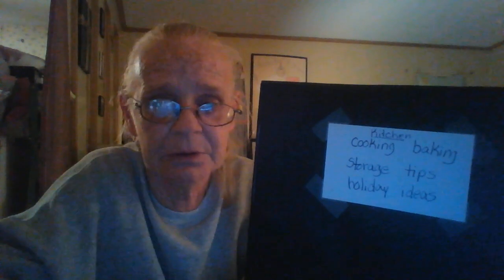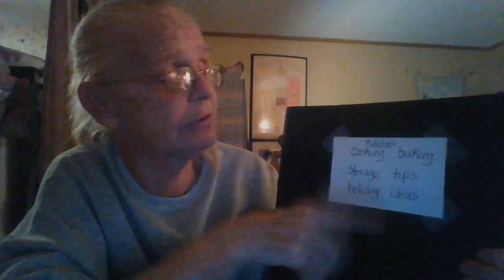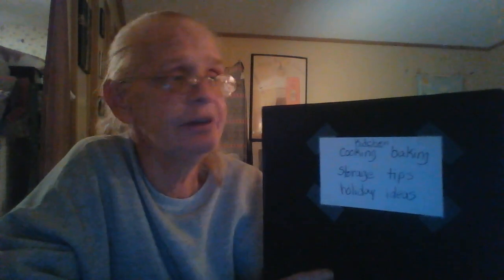My Preppers Binder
This a video about the binders I have made over the years and my latest one. my preppers binder. Just an idea I have found to be helpful and maybe can help some of you too.